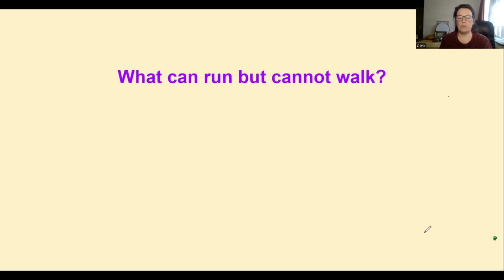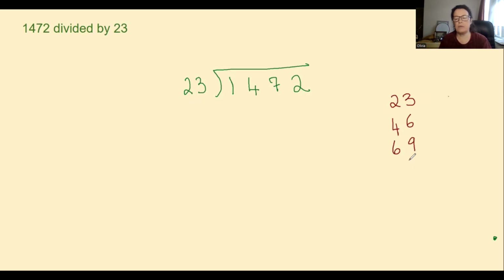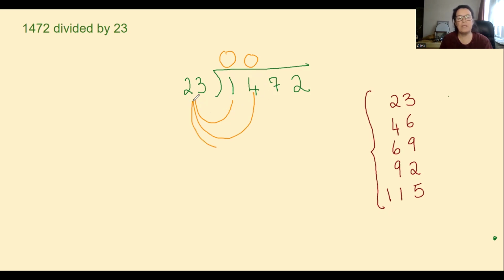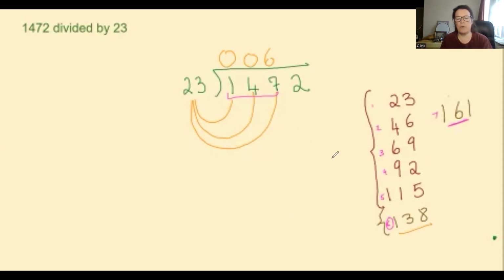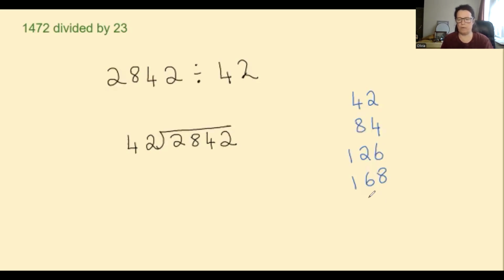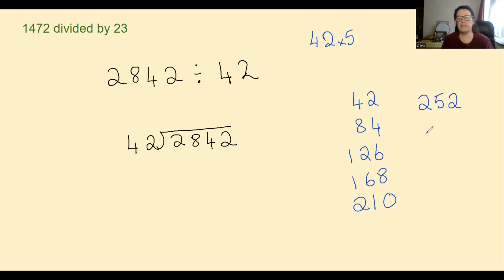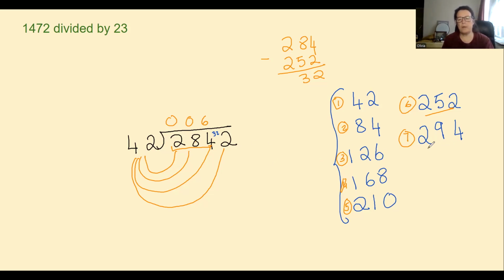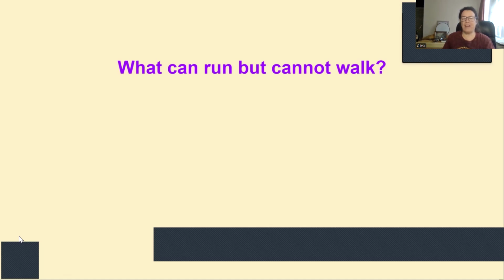11+ Dividing By Two Digits- Short Division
11+ Dividing By Two Digits- Short Division@11PlusMathsMadeEasy